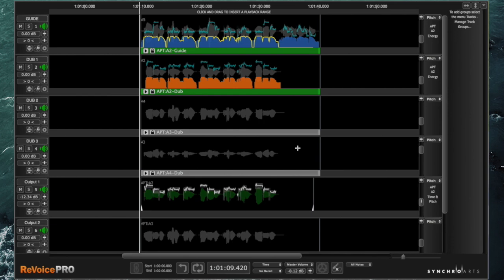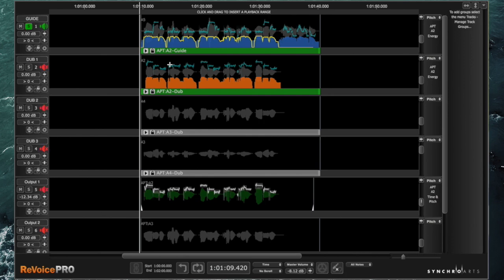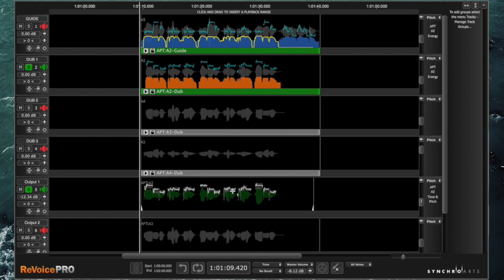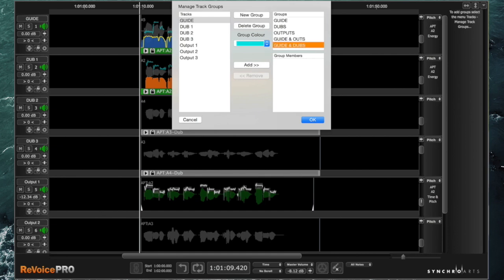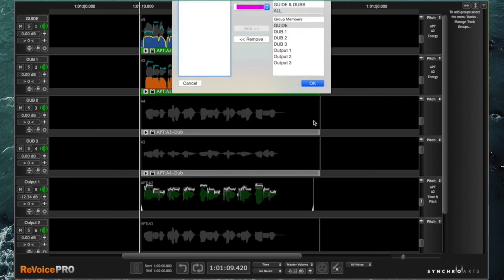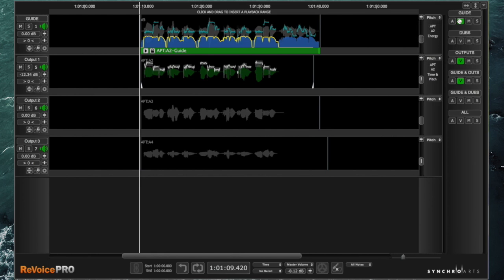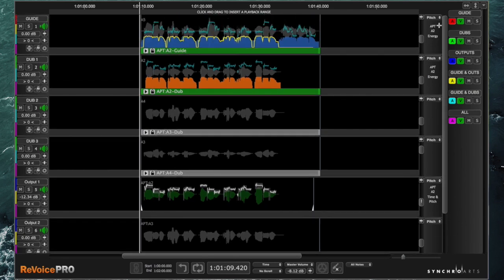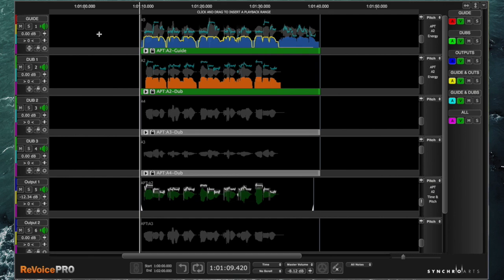ReVoice Pro 3.2 Pt. 3 — Managing Track Groups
This is the third in a series of videos accompanying the ReVoice Pro 3.2 In-Depth Guide articles in Sound On Sound Magazine This time, author Matt Houghton introduces Revoice Pro's Manage Track Groups facility, and demonstrates how to use this to solo, mute, show and hide Guides, Dubs and Outputs in larger projects.